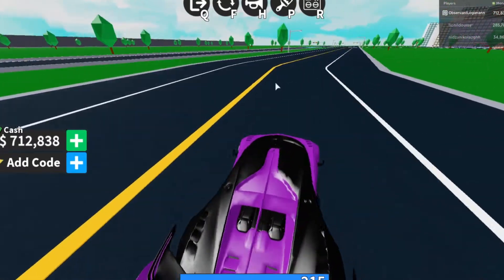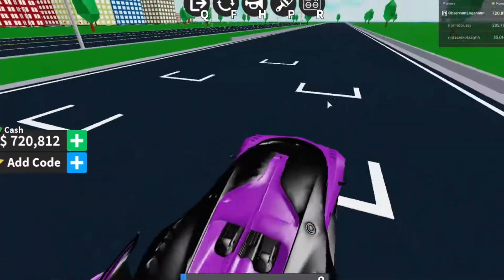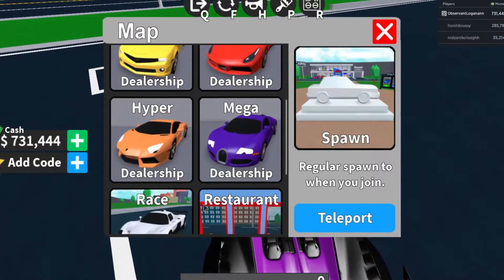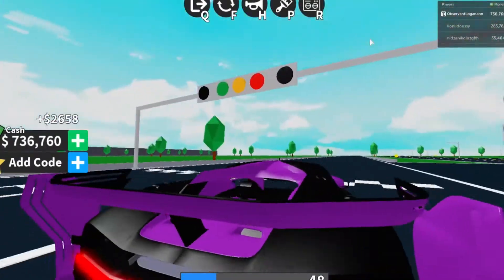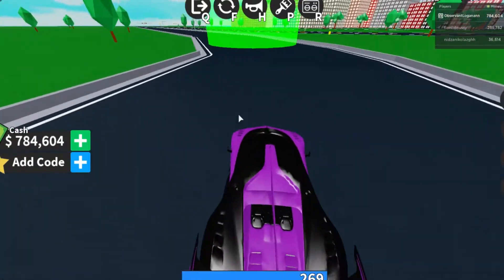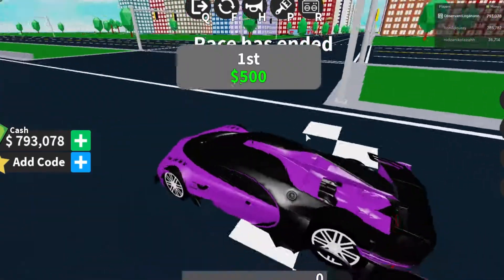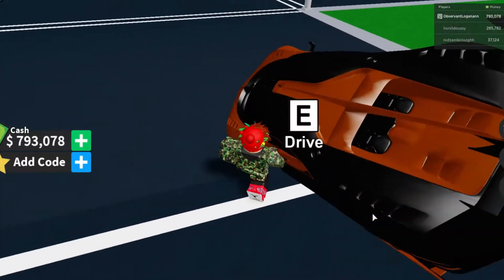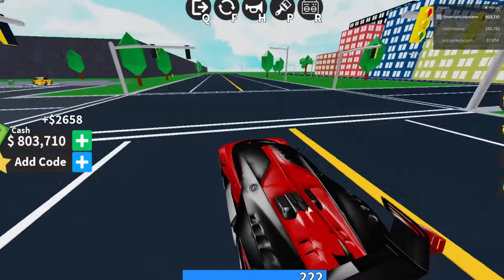HOW To make Money in Vehilce tycoon EASY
hey guys welcome to another vehicle tycoon video , today i am showing you how to get money in vehicle tycoon and these tips , are very handy indeed !!!
go check out go follow it for news!!! have a great night/day